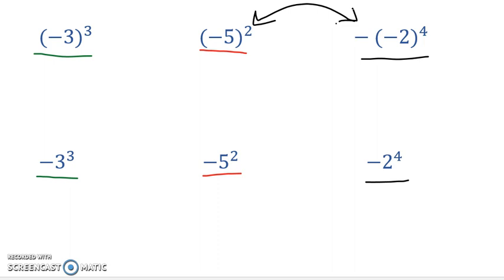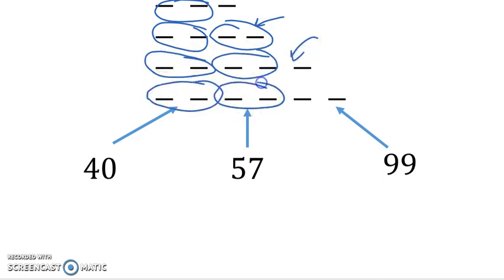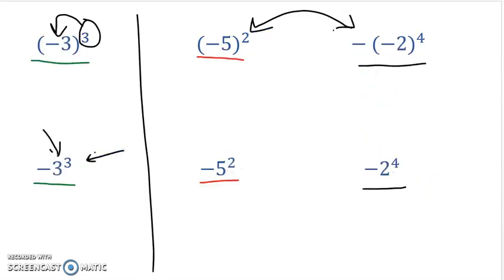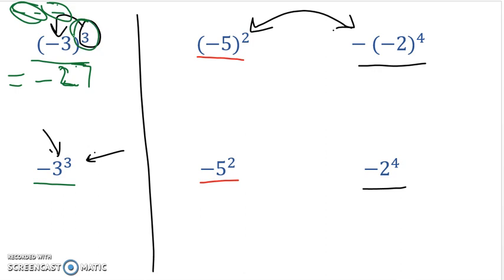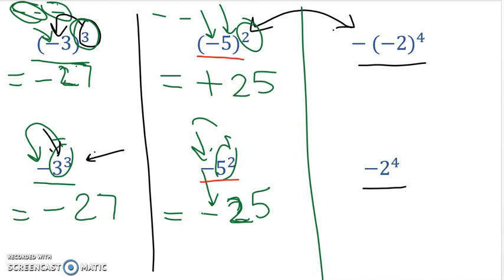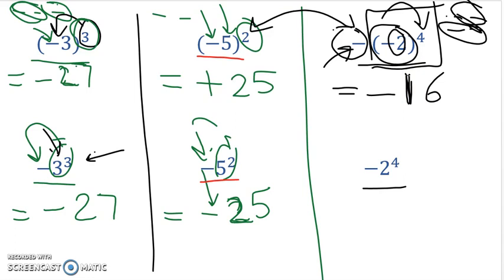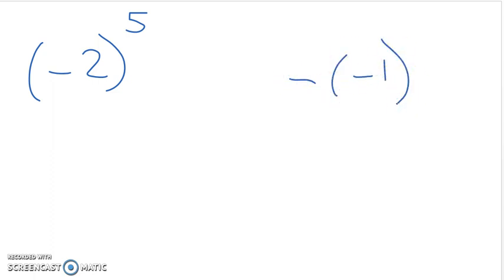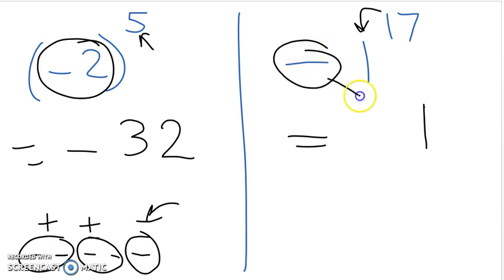Examples on Raising a Negative Number to a Power